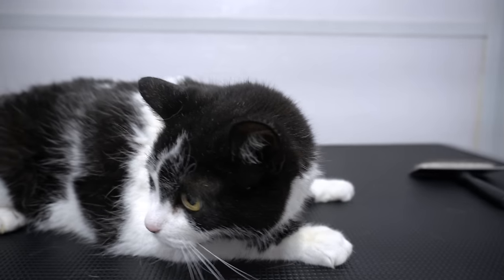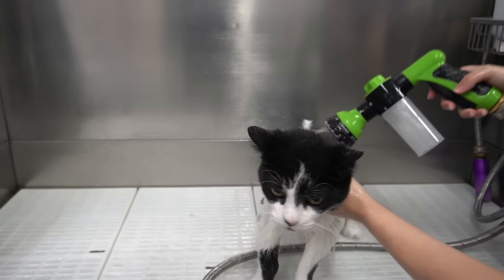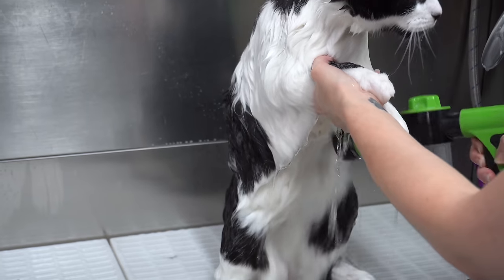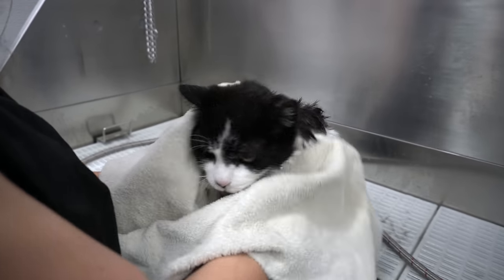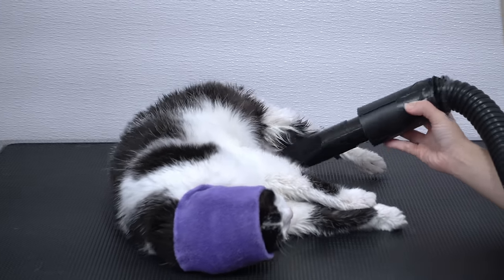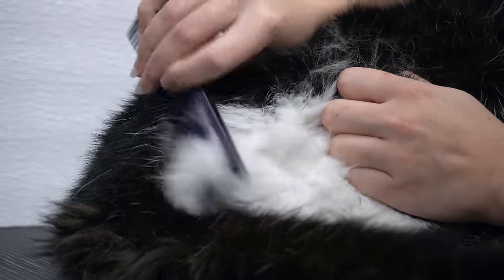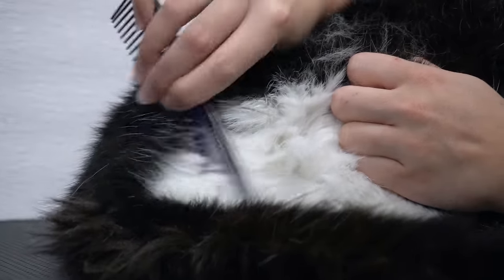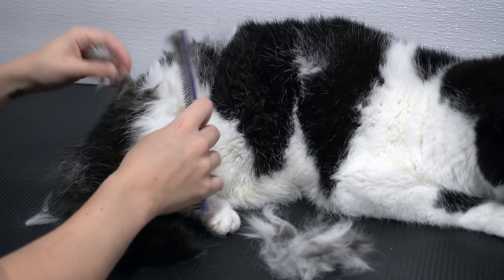Cat had a stroke, guess what brought him back to life!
All Girl With The Dogs products (including bandana) are available now!

Do you want your pet featured on our channel? Purchase one of our Girl With The Dogs bandanas or frisbee, take a picture of your pet modelling it, and send it to . Your pet could be featured as our 'pet of the day' at the end of one of our videos.

HAPPY'S PLACE SENIOR DOG RESCUE
We will be donating this year for Christmas on behalf of all of my subscribers, and in celebration of 1 million subscribers.

THANK YOU FOR 1 MILLION SUBS!

WINNERS:
I will contact you back with a code word, and you will use that word to reply to your original winning comment.
TO ENTER THE CONTEST:
Interact with that video and follow the rules to enter.

Use code: 15OFFPOOCHES

• Breed specific product recommendations: